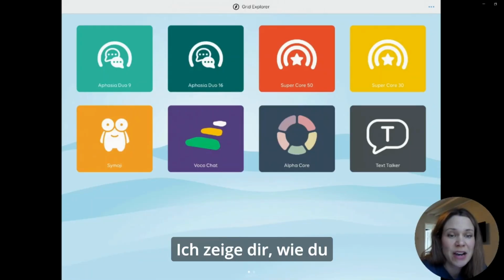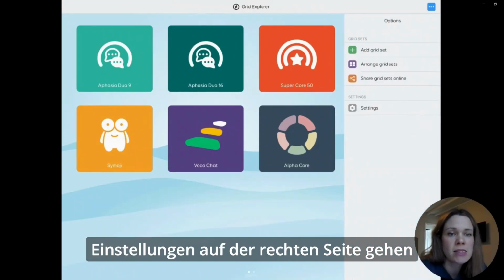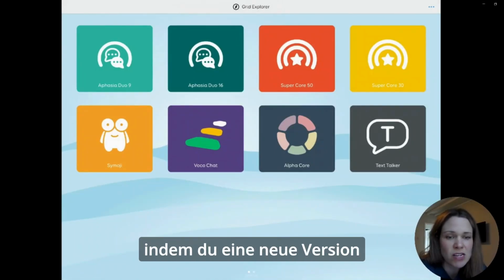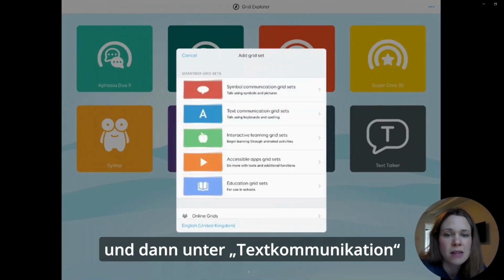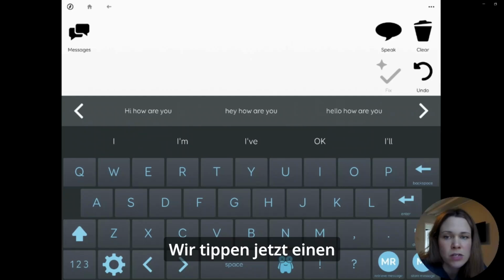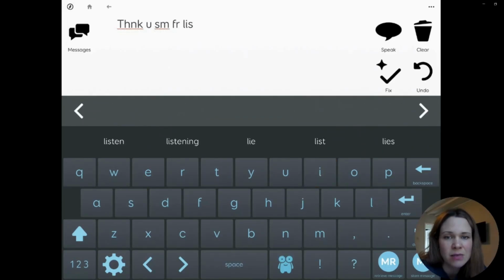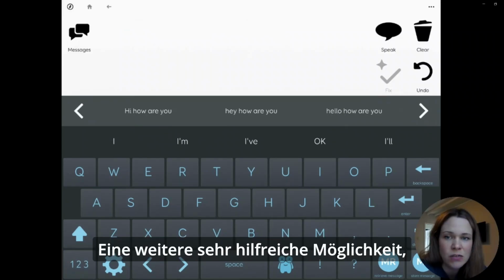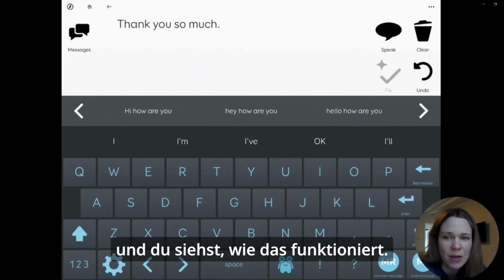Grid for iPad Erste Schritte mit Fix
Über REHAVISTA:
Wir möchten, dass Menschen sich verstehen. Kindern und Erwachsenen, die ihre Sprache nicht nutzen können, fehlt dafür das wichtigste Werkzeug - ihre Stimme. So unterschiedlich die Menschen sind, denen wir helfen, so individuell ist unsere Aufgabe: Jede/r Einzelne soll sich mit Hilfe von Unterstützter Kommunikation ins Leben einmischen, selbst bestimmen und aktiv teilhaben. Wir sind Lösungsfinder und Möglichmacher. Ein starkes Team mit mehr als technischem Know-how: Engagierte Menschen und moderne Hilfsmittel: Bei REHAVISTA finden Sie beides.